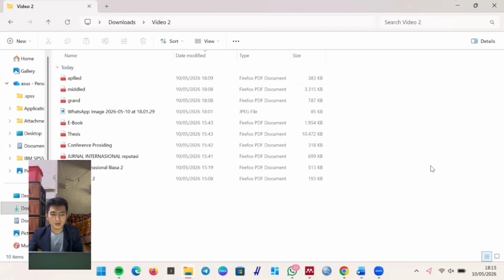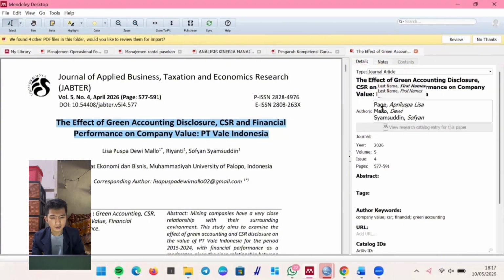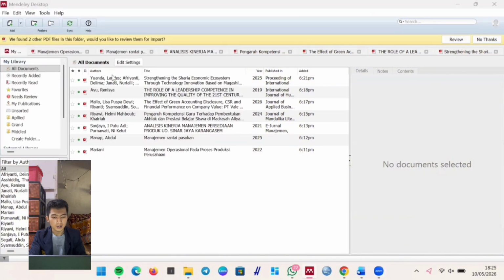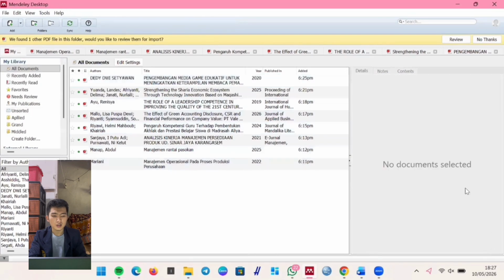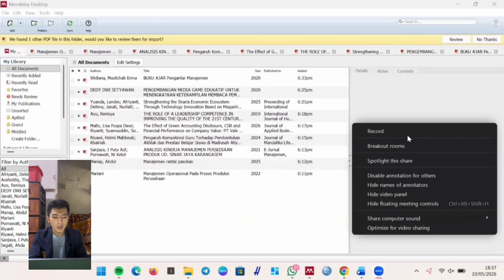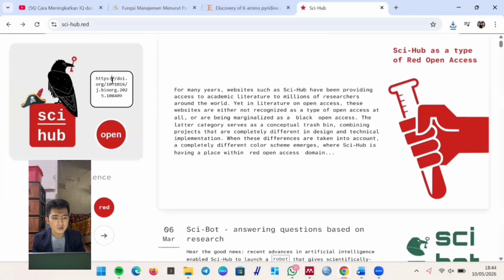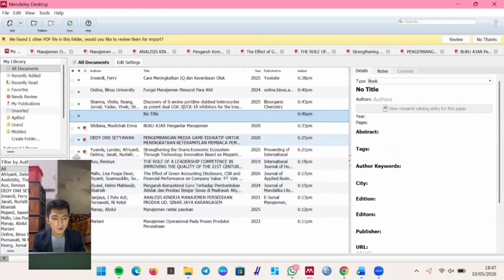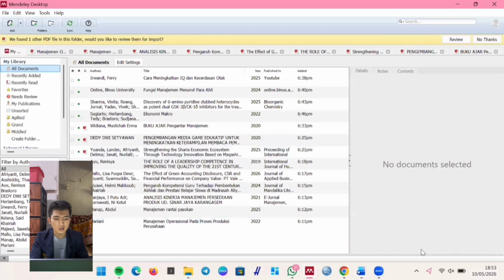Mendeley Citation Tutorial for Beginners🧑🏻‍💻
Welcome to this presentation video about how to use Mendeley for academic citation and references. In this tutorial, I will explain the basic steps of using Mendeley, starting from adding references, organizing journals, creating citations, and generating bibliography automatically in Microsoft Word.

This presentation also covers different reference sources such as journal articles, conference proceedings, books, websites, YouTube videos, and theses. Mendeley helps students and researchers write academic papers more easily, quickly, and professionally.

Hopefully this video can help beginners understand how to use Mendeley correctly for academic writing and research purposes.